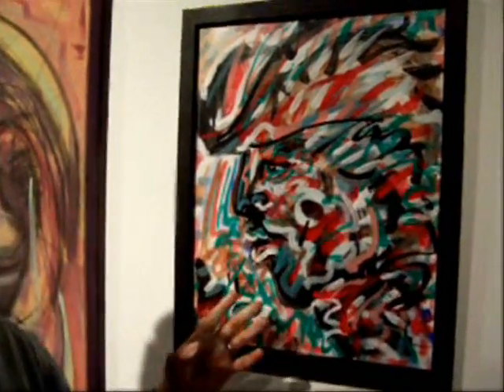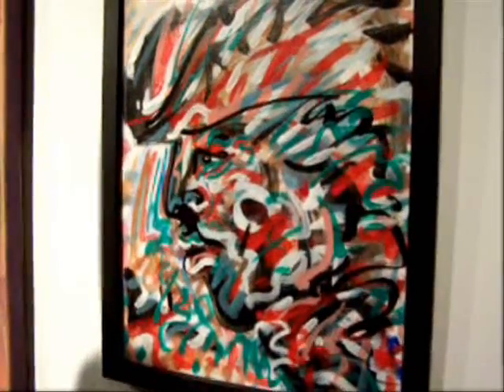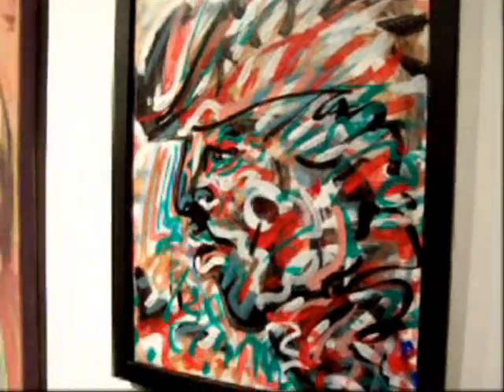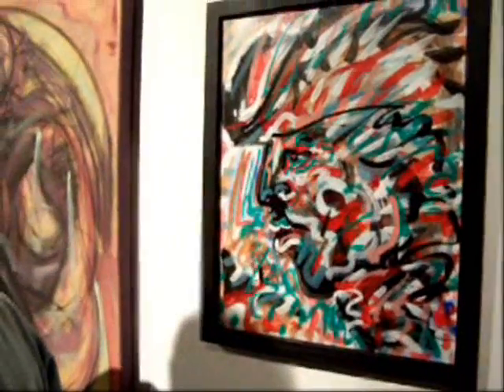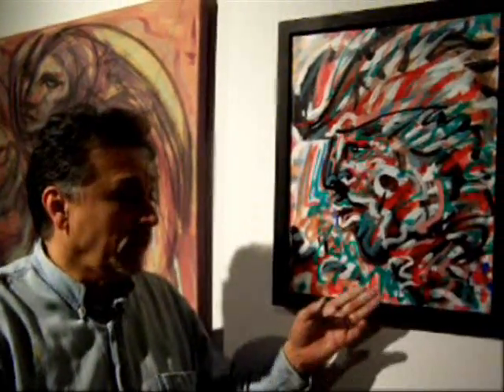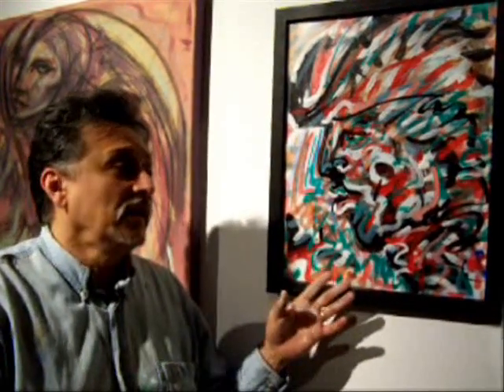Abstract Line Painting for Urban Camouflage Murals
Pt.2 Abstraction in your figurative compositions will produce the anti-graffiti qualities of Urban Camouflage mural painting.

Urban Camouflage 2008
is a project of
Mentoring Peace Through Art.
Funded by grants from
COMPAS and the State Arts Board of Minnesota (MSAB)
With support from Center for Independent Artists (CIA)